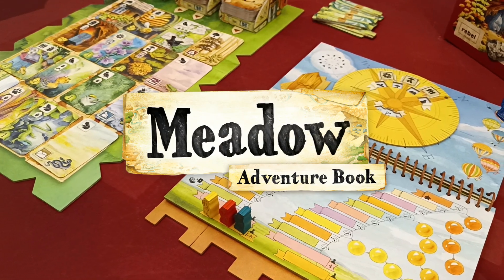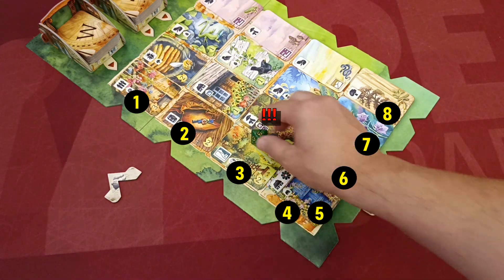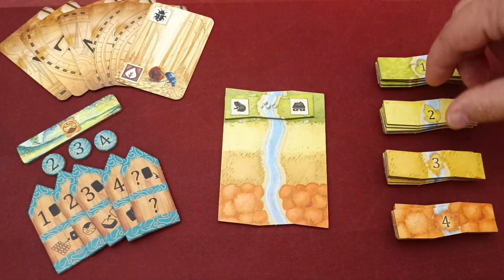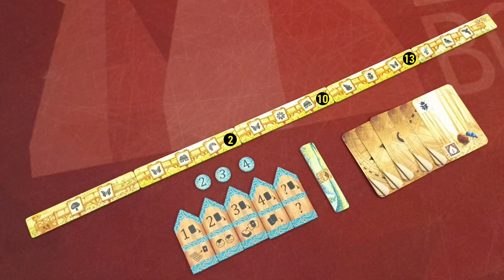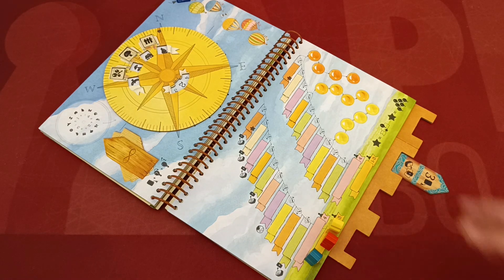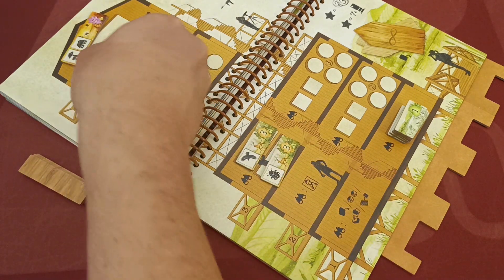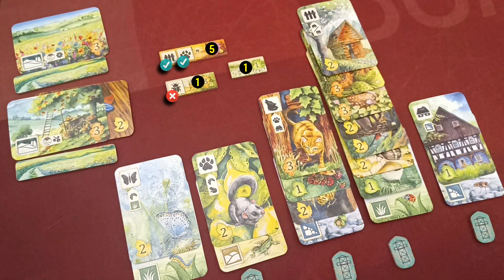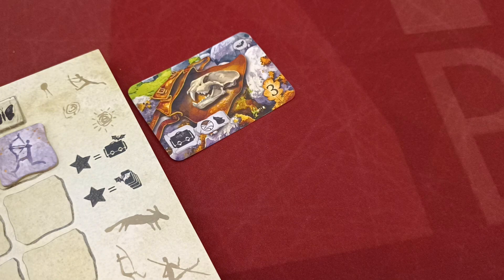Meadow Adventure - How to Play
Meadow: Adventure Book is a story-based experience in which you will explore journeys through different scenarios contained in a beautifully illustrated book. It is a hybrid product combining features of a notebook and a board game that can be played as a legacy-like experience with scenarios building up to a campaign.